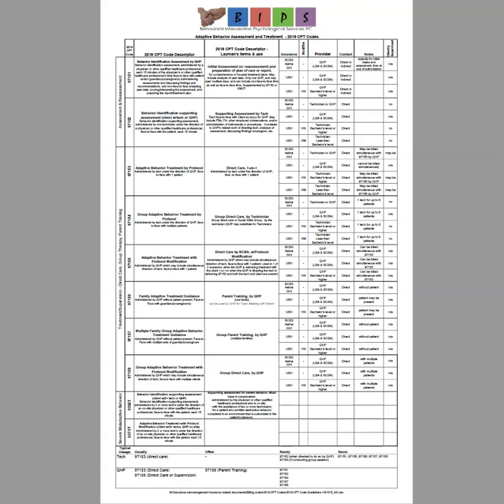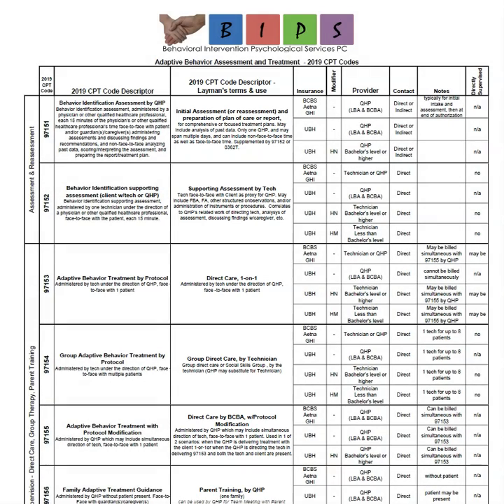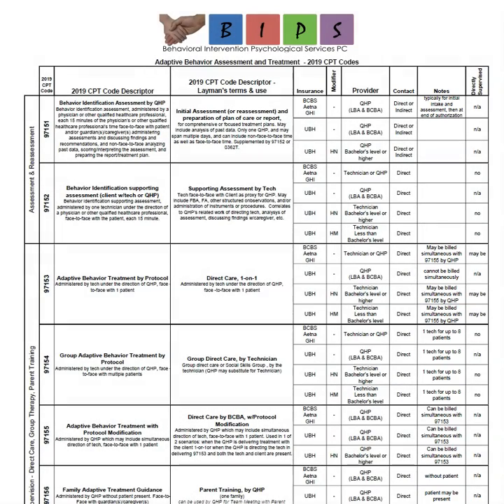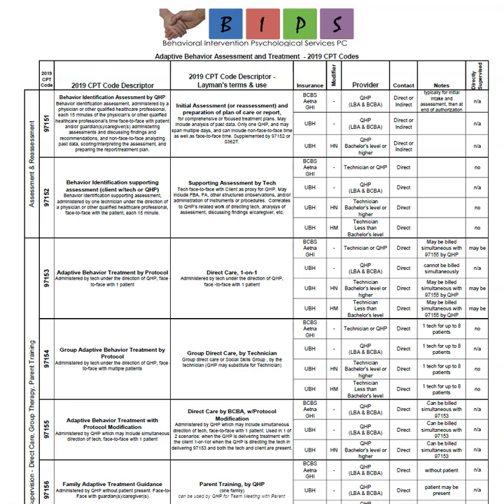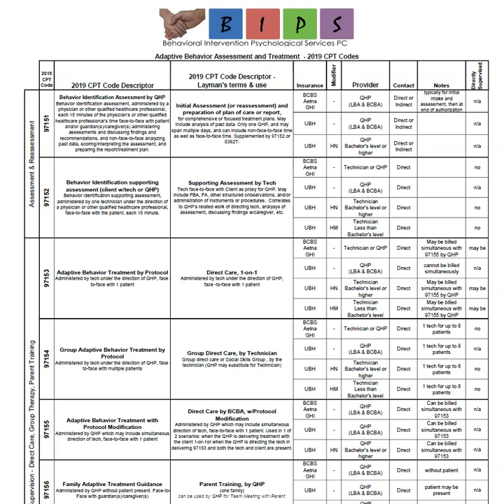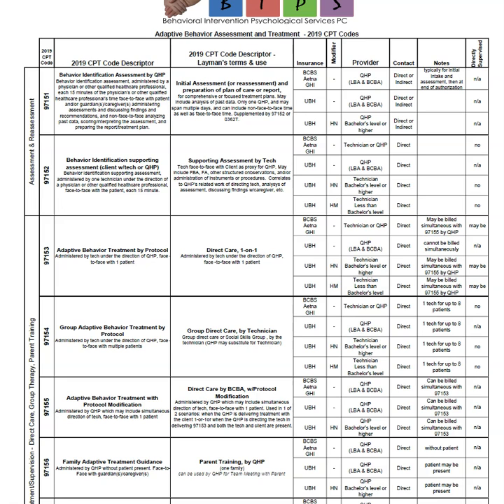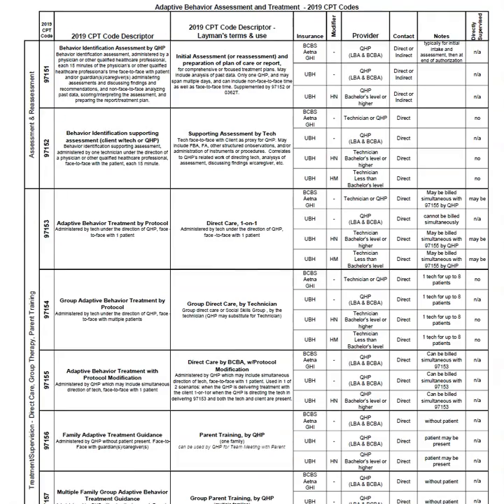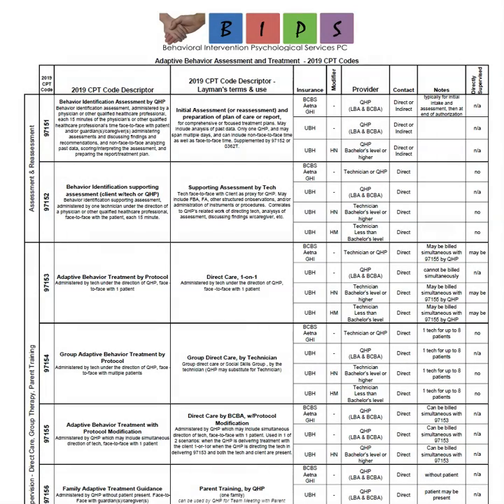2019 CPT Code Guide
Tutorial on changes to insurance billing codes for ABA services and typical usage. For Paraprofessionals and QHP's.